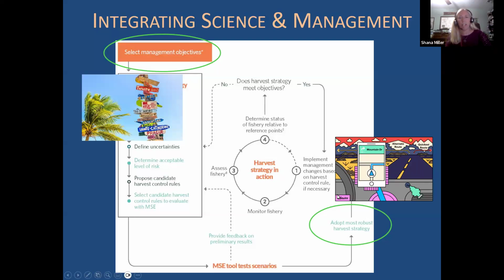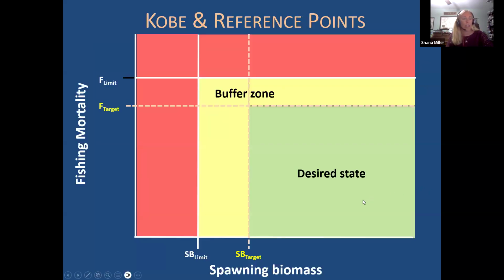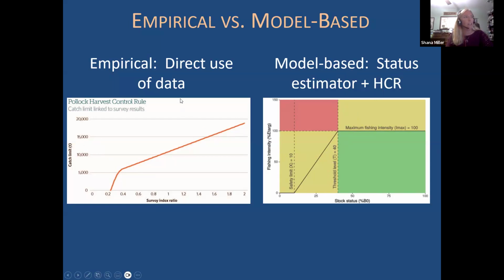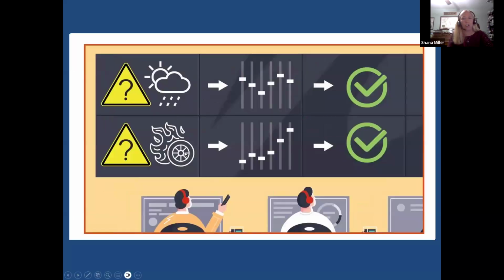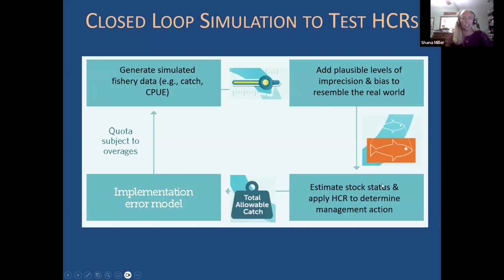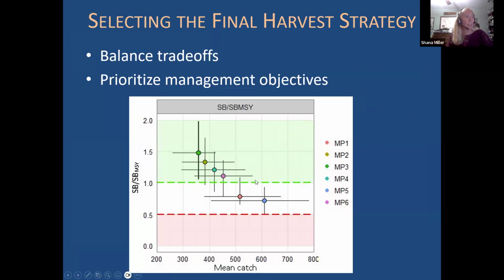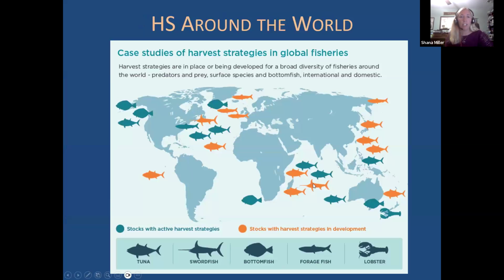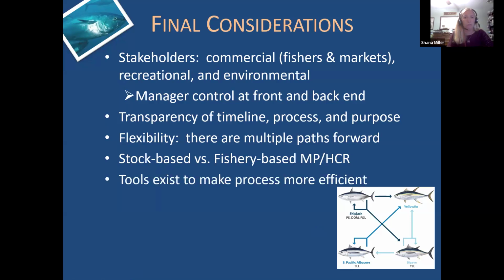Webinar: Harvest Strategies 101・漁獲戦略の紹介 ・你不可不知的漁獲策略 「中国語、日本語、韓国語の通訳あり」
Calling all high-seas fisheries professionals in Japan, South Korea, and Taiwan! Watch our Harvest Strategies (HS) 101 webinar to understand the critical role of HS in sustainable resource management.